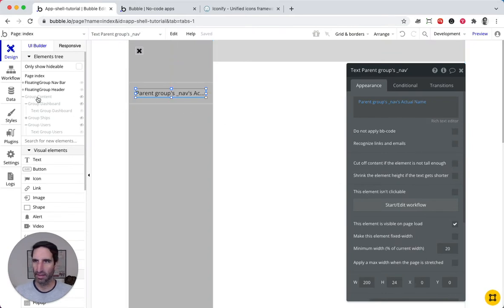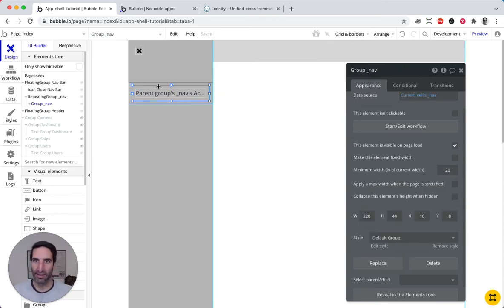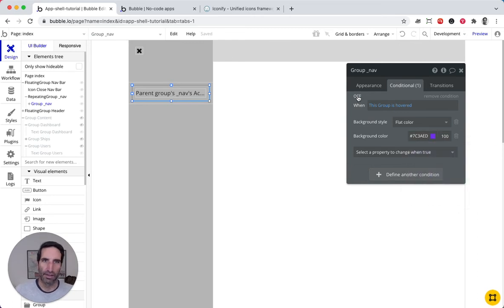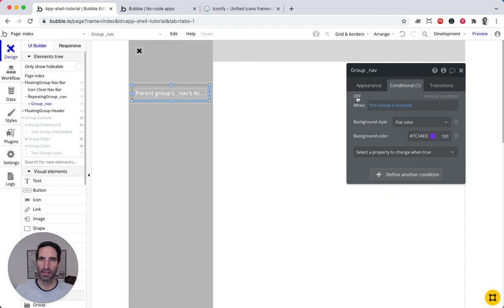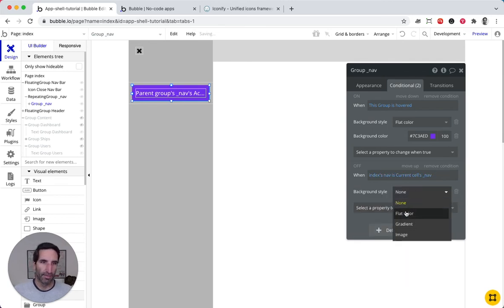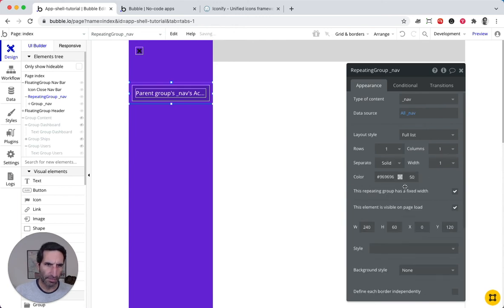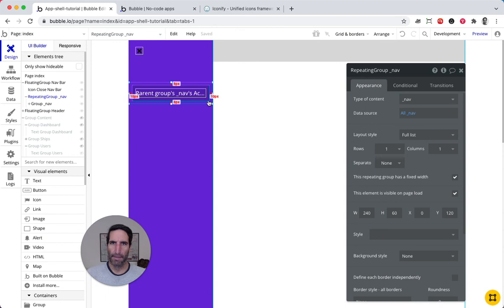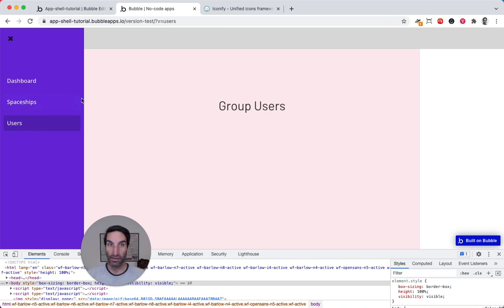6: Adding a bit of character to the navigation bar -- Bubble.io SPA (single page app) tutorial.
Let's jazz up the nav bar by adding some color.

NB: This is video is part of a series.

One of my biggest struggles when building an app was how to organize the damn thing. Over the years, I’ve scrapped together a single-page application framework that I refer to as App Shell.

It has worked wonders for my apps and those of my customers. Hopefully it can help you out.

Questions? Opinions?

I teach to learn.
I build open source projects to learn.

Need something built?
Supporter requests get prioritized